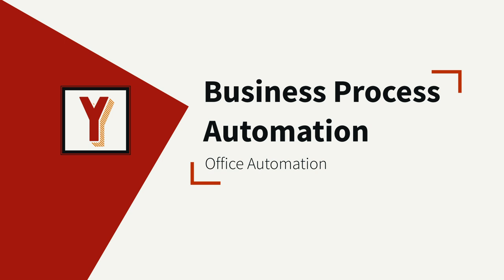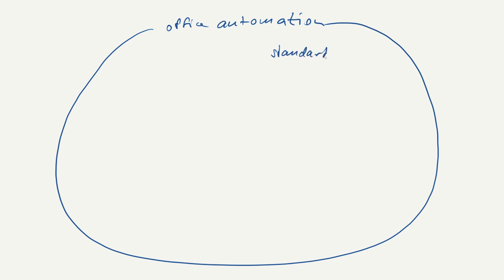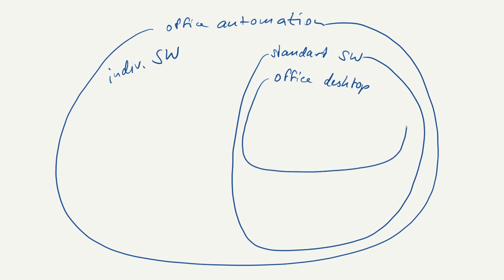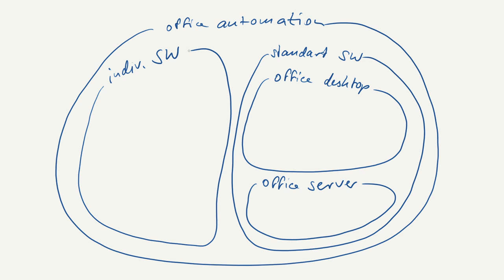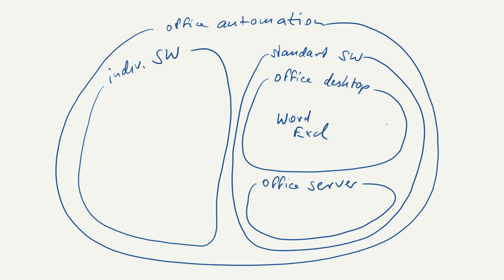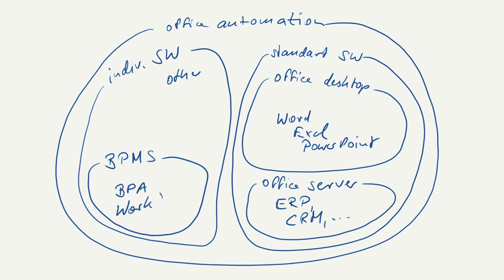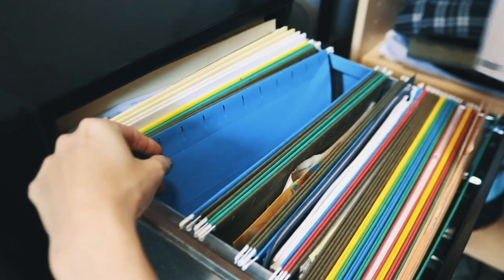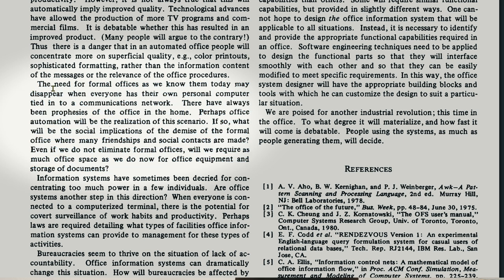Office Automation: Home Office Predicted in 1980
What's the key difference between office automation and business process automation? The video explores the distinctions between office automation and business process automation (BPA). It highlights how office automation also focuses on individual tasks and tools, while BPA aims to streamline entire workflows. The discussion emphasizes how historical developments in automation have shaped modern organizational efficiency and workflow management.

Article "Office information systems: Challenge for the 80's"
DOI: 10.1109/PROC.1980.11804

00:00 Introduction
01:11 Office Automation in the 80ies
05:09 Relation between Office Automation and Business Process Automation
07:09 Office Automation Today
08:50 Conclusion